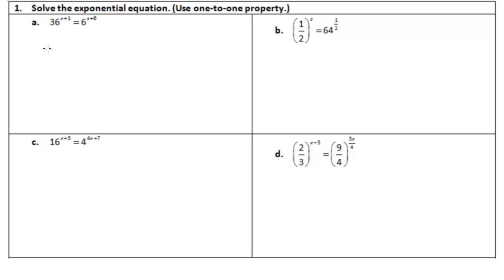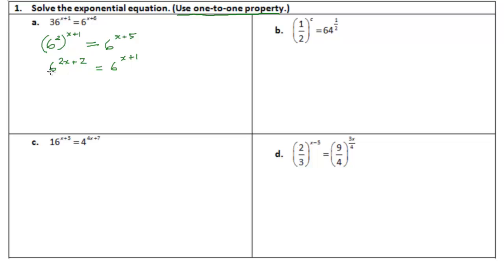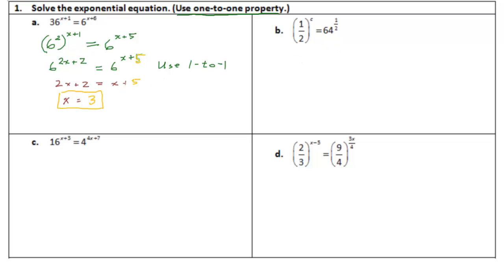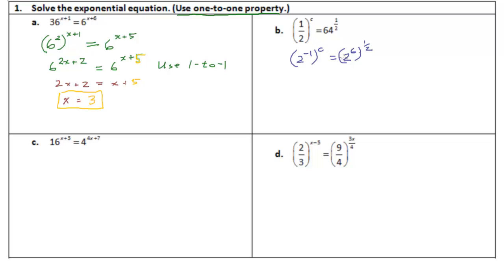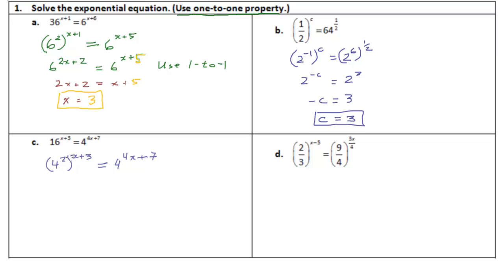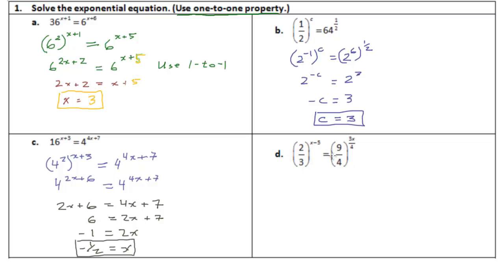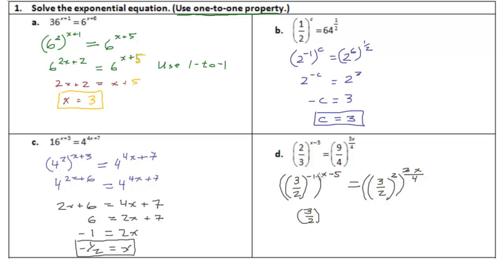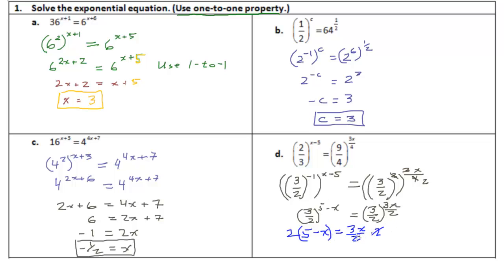N1 Use one to one on exponential equations